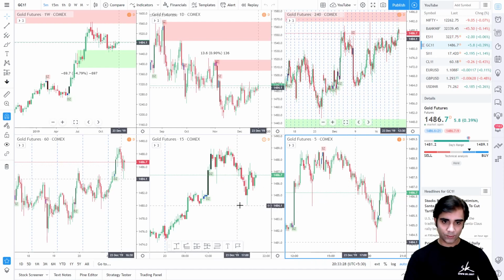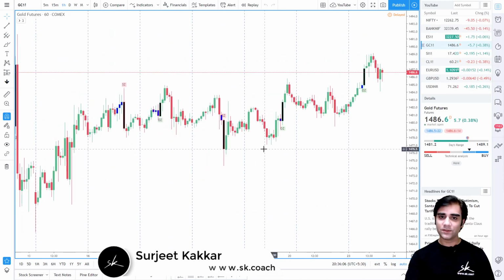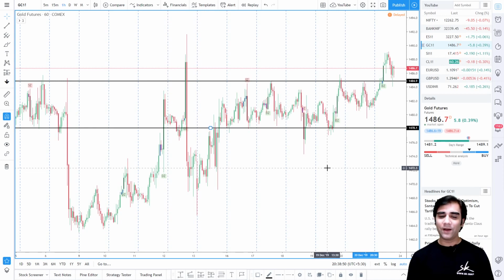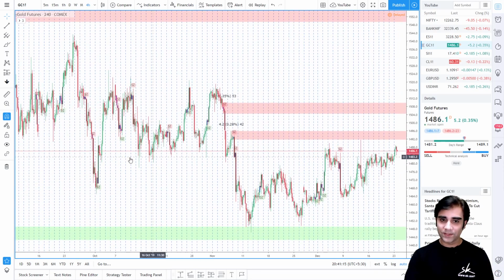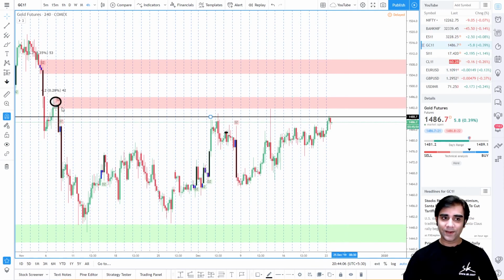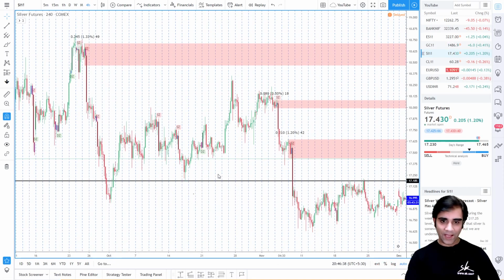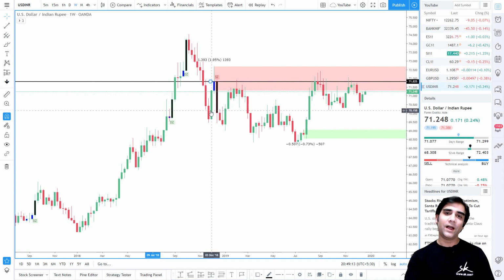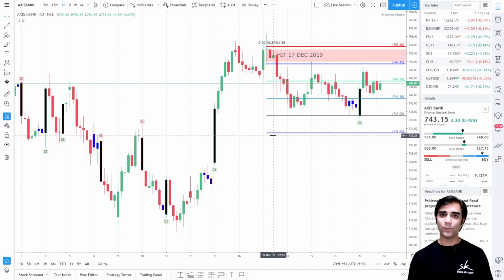What Is Support And Resistance In Trading : Support and Resistance Explained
In this lesson, we will understand What Is Support And Resistance In Trading